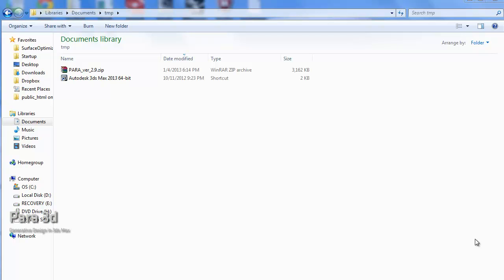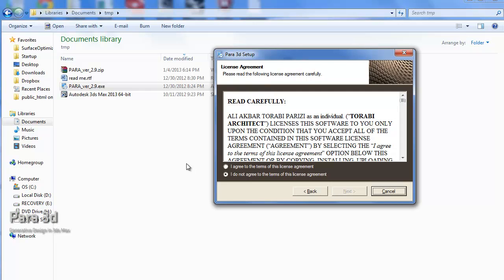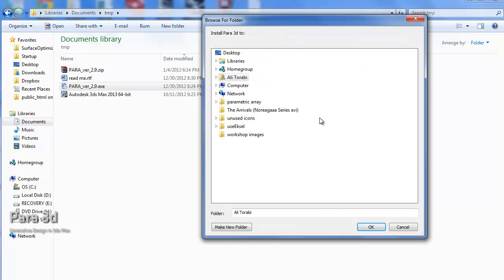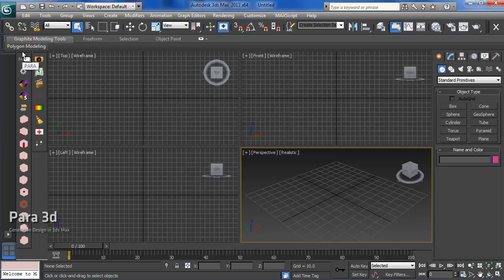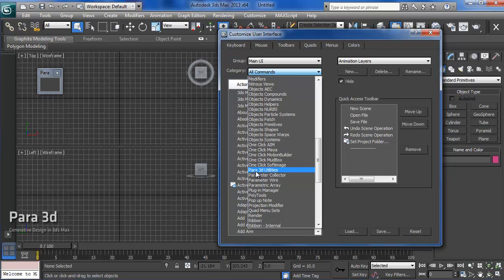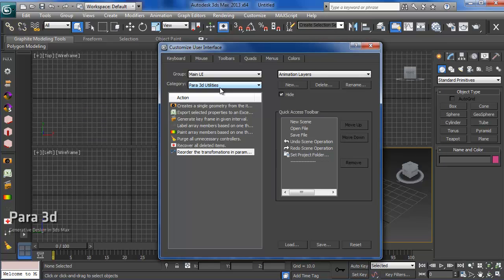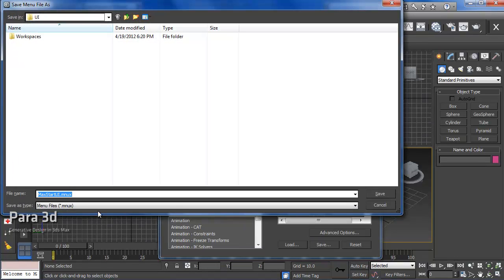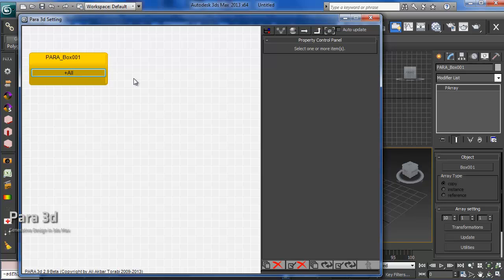installation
How to install Para 3d on 3ds MAX and how to setup its user interface